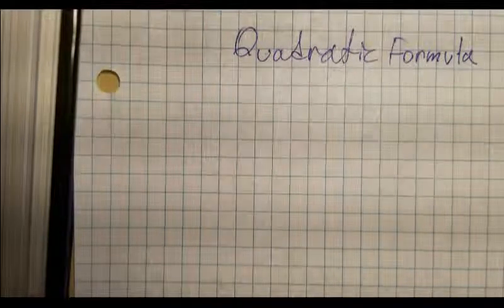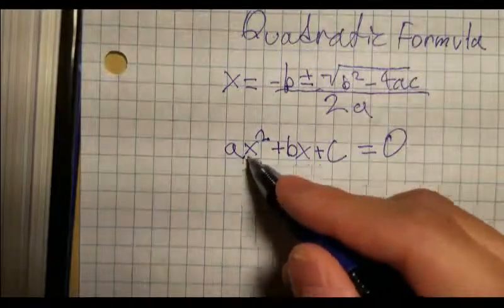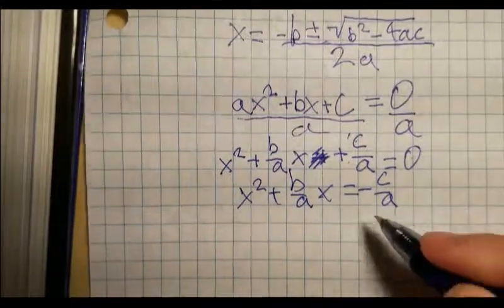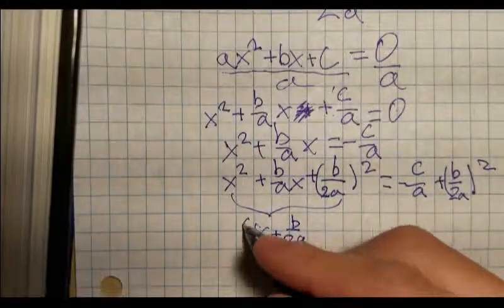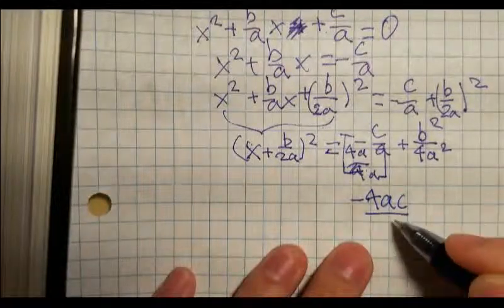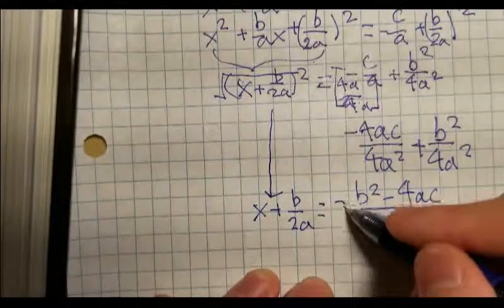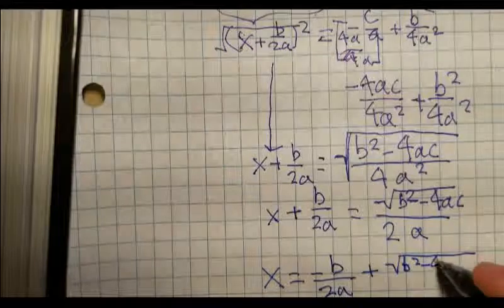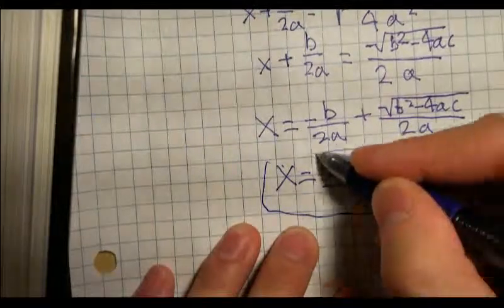Derivation of the Quadratic Formula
Derivation of the quadratic formula by completing the square